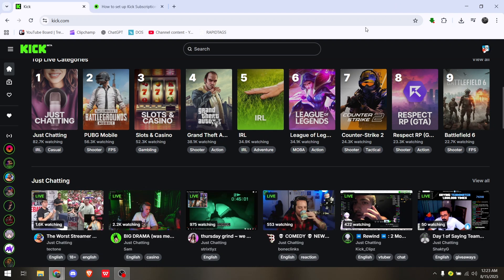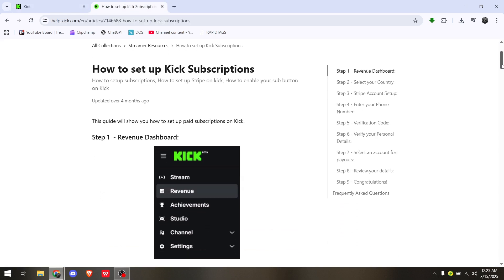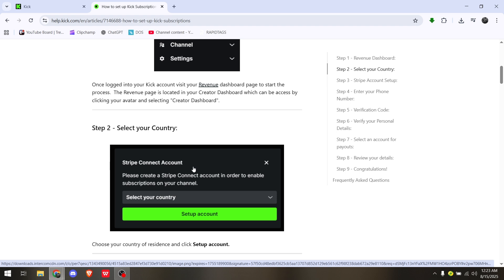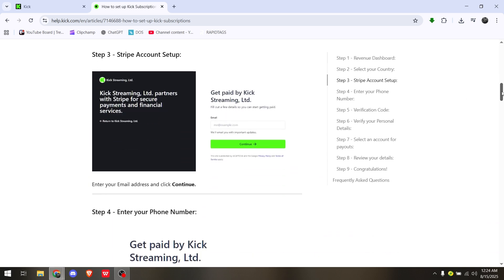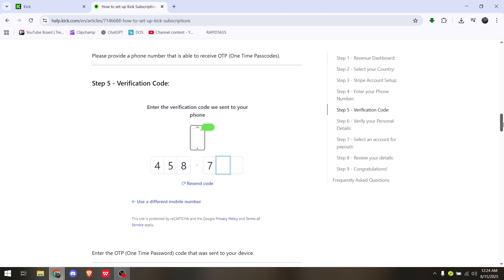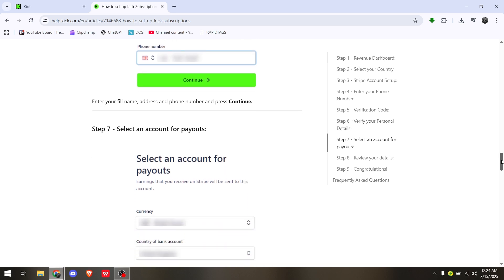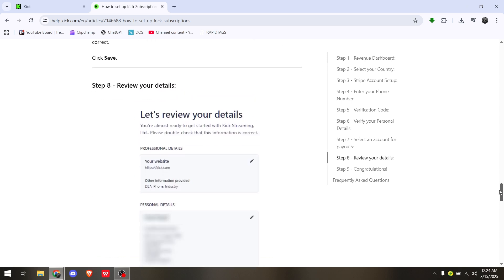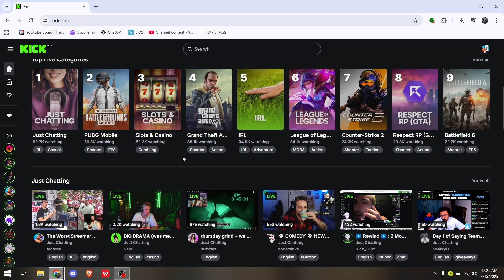HOW TO CONNECT STRIPE TO KICK 2026! (FULL GUIDE)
In this video I am going to show you how to connect Stripe to Kick. I will guide you through the process of linking your payment gateway to receive earnings. This Stripe Kick connection tutorial will help streamers and content creators get paid.